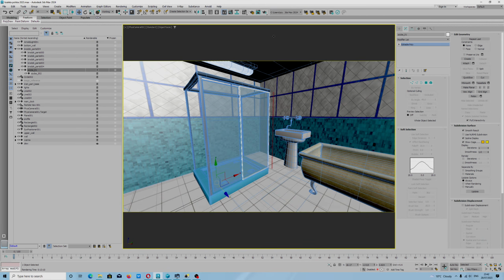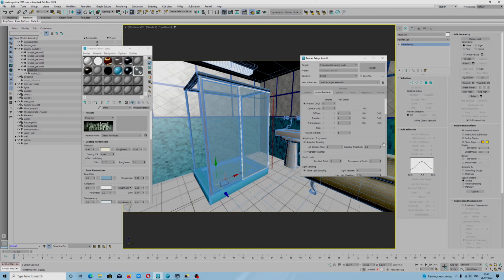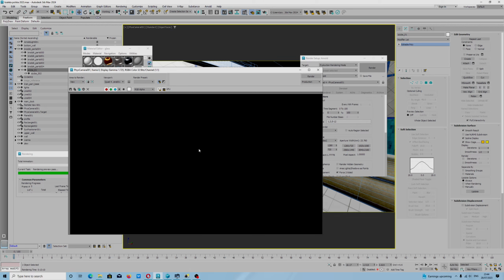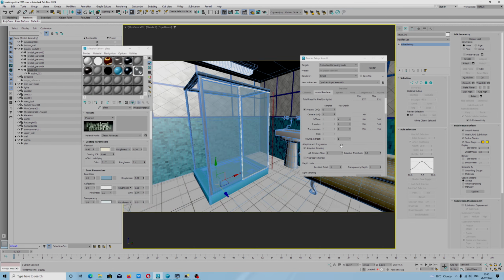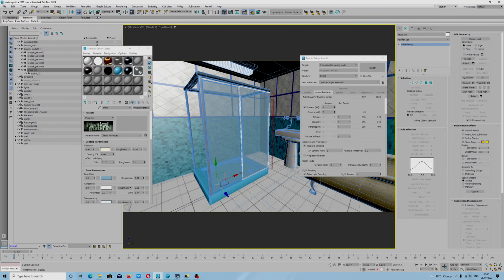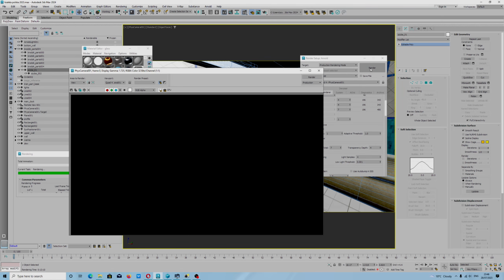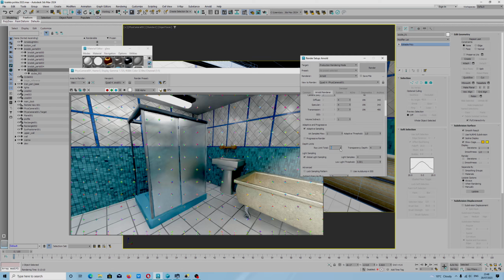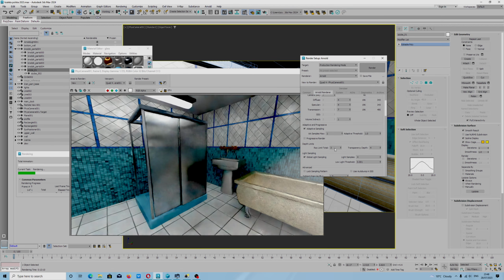3ds max 2024 - Arnold Renderer - How to render glass shader - tutorial EN (2023)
3ds max 2024 - Arnold Renderer - How to render glass shader - tutorial EN (2023)